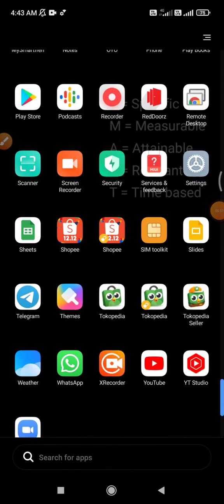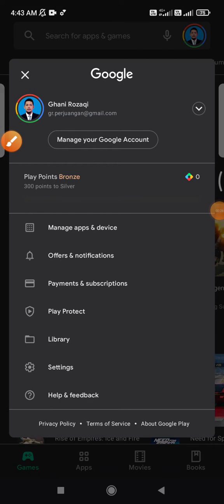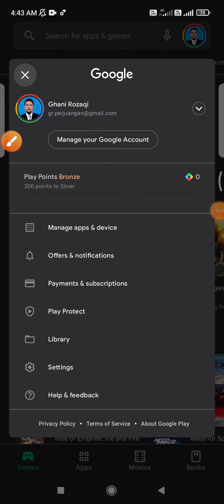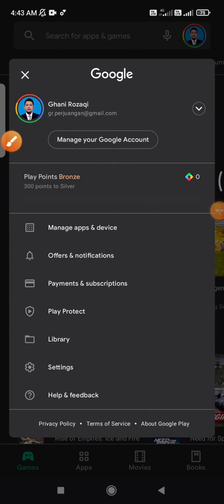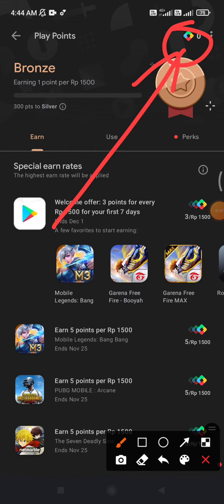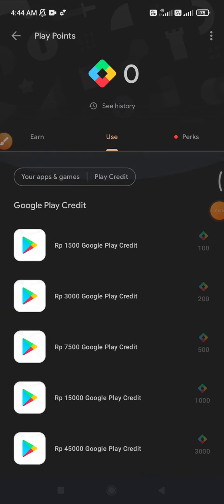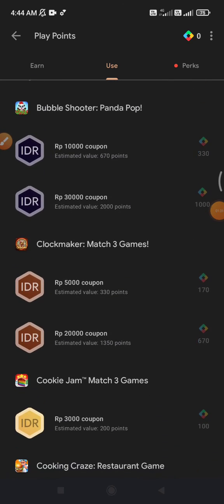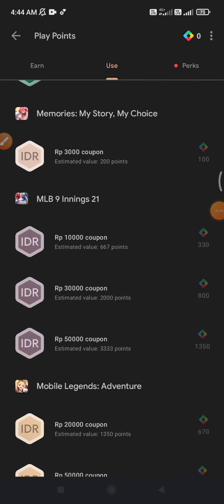How to Check Google Play Points Balance and how to purchase it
Google Play Points is a new feature in Google Play, so you can get reward for every in-app purchase.

mostly is for gaming apps